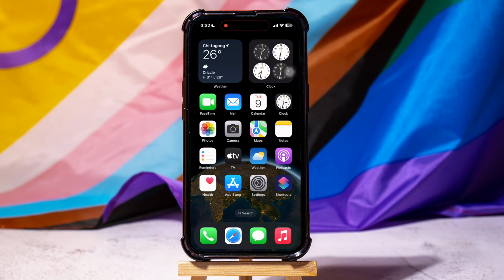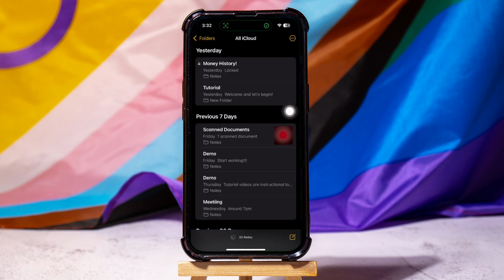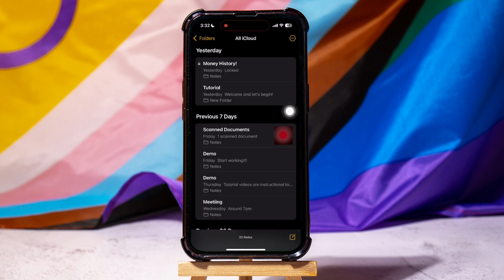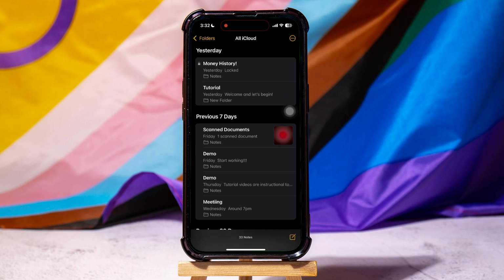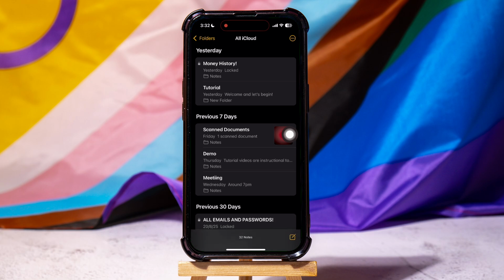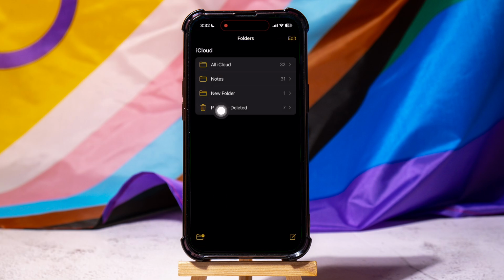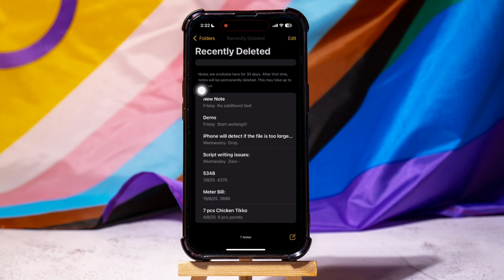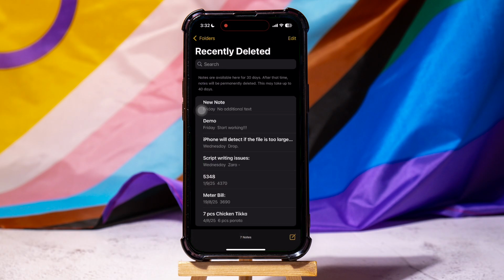How To Check Deleted Notes On iPhone 2026 (Step-By-Step Tutorial)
Today I'll walk you through how to check deleted notes on iPhone and recover any important information you might have accidentally removed. You'll learn about the "Recently Deleted" folder in the Notes app, which automatically saves your deleted notes for 30 days before permanently removing them. We'll go step by step through accessing this hidden folder, viewing your deleted notes, and restoring the ones you want to keep back to your main Notes library. Here's how you can also check if your notes are backed up in iCloud and potentially recover older deleted notes through your iCloud account. This straightforward process works on all recent iPhone models and iOS versions, so you can quickly retrieve those missing notes without any complicated recovery software.